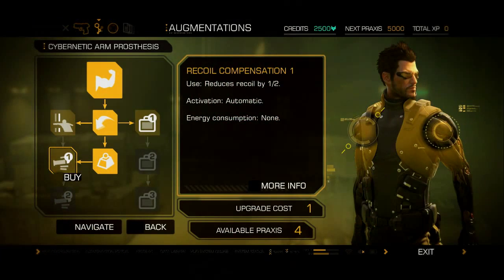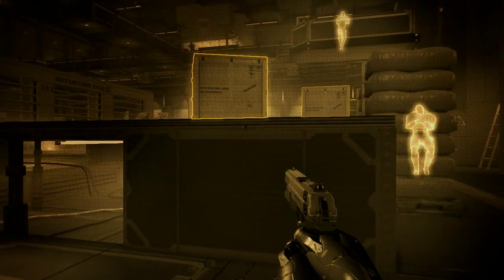Carnet de Développeur : Deux Ex Human Revolution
Square Enix nous propose une nouvelle vidéo de Deus Ex: Human Revolution, disponible le 23 aout sur PC, Playstation 3, Xbox 360.